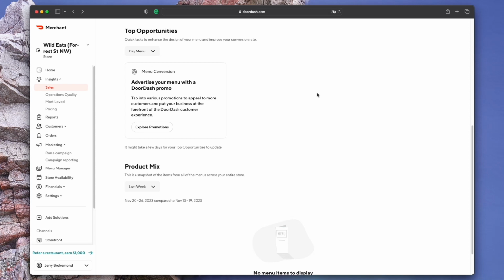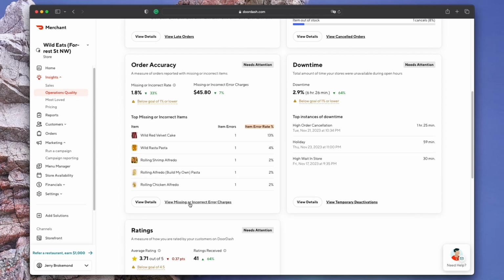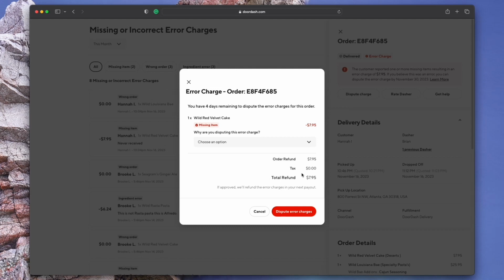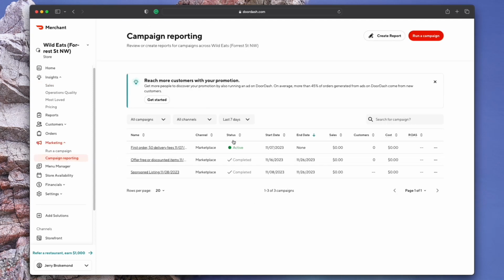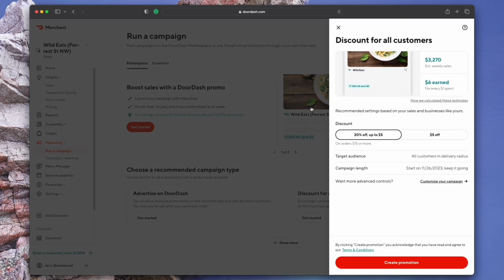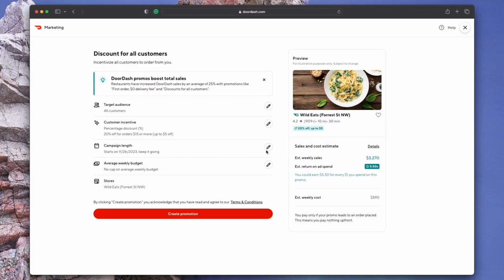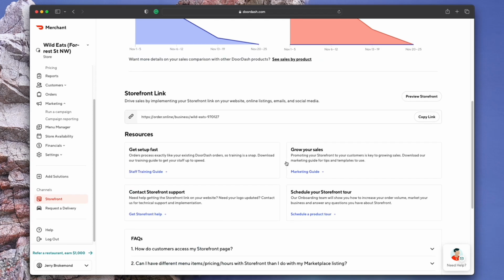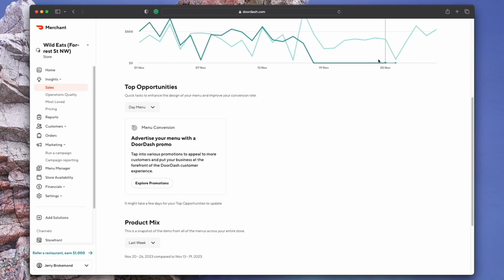Doordash Merchants Make Money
In this video, I will show Business merchant owners tips when in the Doordash merchant account.
Unlock tips and tricks you probably didn't even know.

If you are a business and want to sign up with Doordash

I'm a part of the Merchant Referral Program.